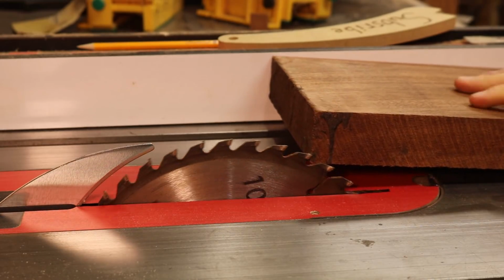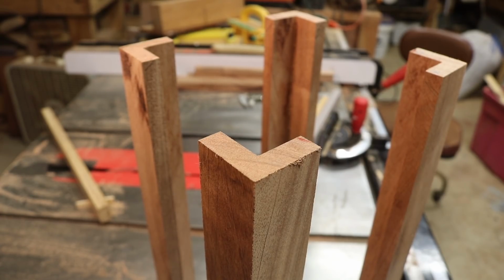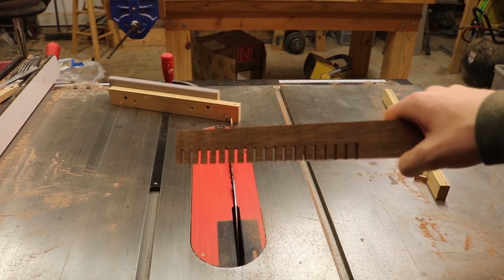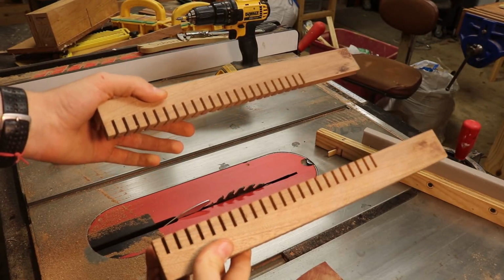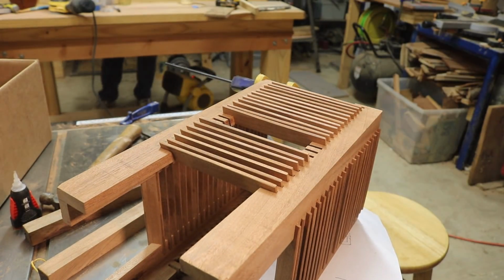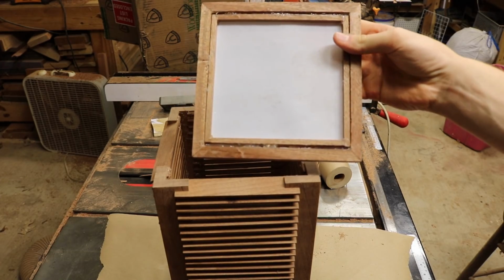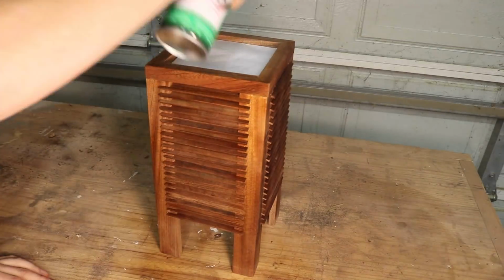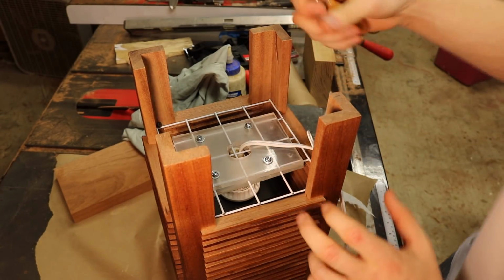Japanese inspired lamp with wooden blinds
I had the idea to make a lamp with fixed wooden blinds on the sides.
I'm glad that i only made it this big, because it was quite a lot of work to sand all 100 pieces needed to go into the slots.  I was originally going to have the top sit up a bit, but after i had made the frame, I decided it looked better with no gap.  The slats are just hot glued in from the outside, they aren't going to go anywhere as can be seen by me hammering them in.